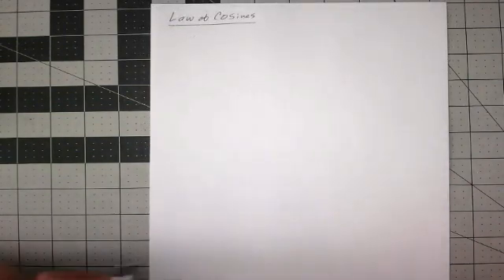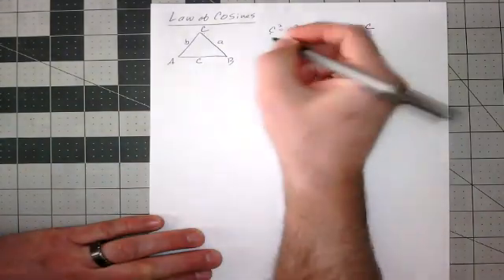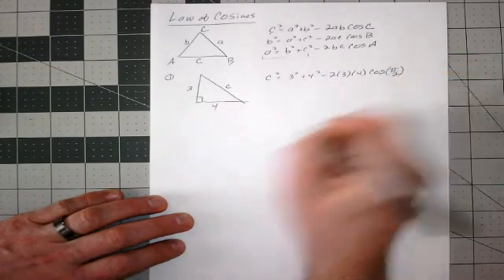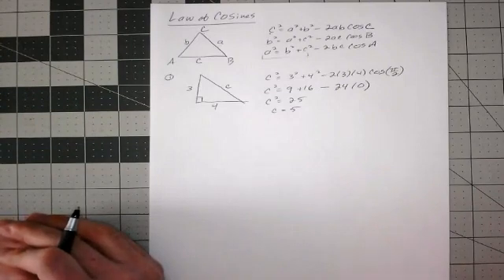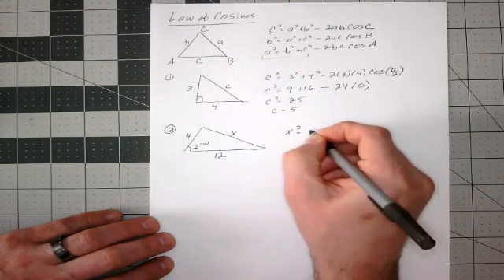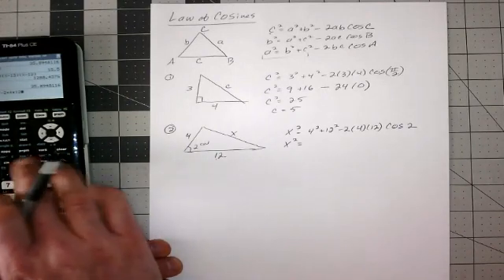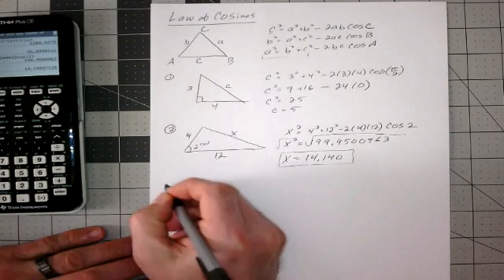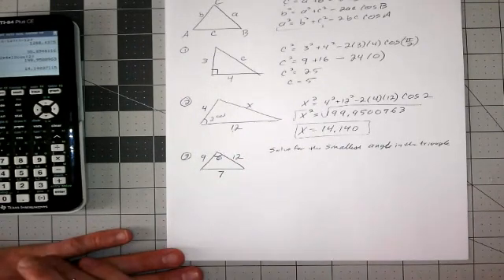Law of Cosines